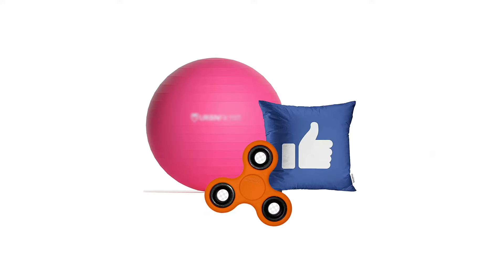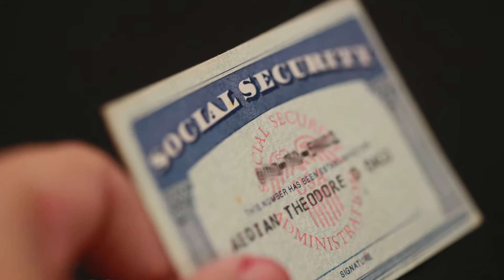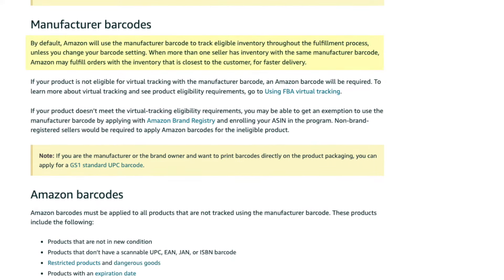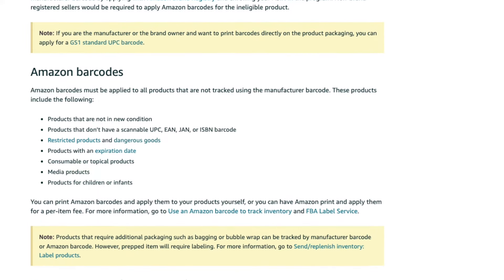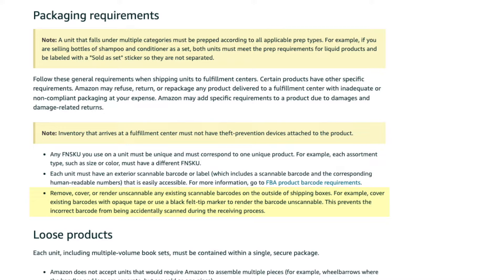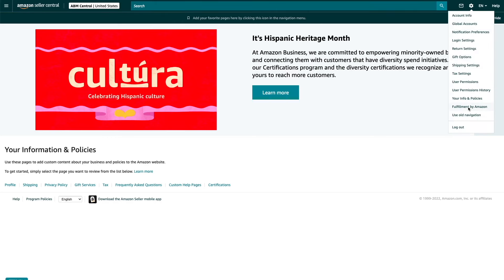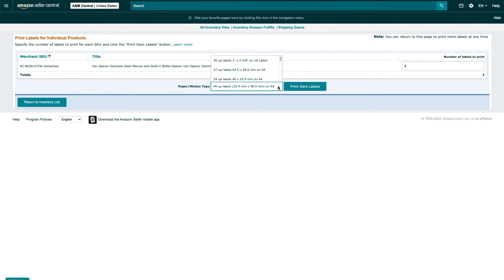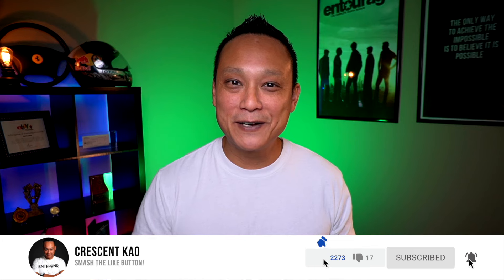Amazon Barcodes EXPLAINED GS1 vs UPC vs FNSKU How Many Barcodes to Buy & Which Barcode is Best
Learn which Amazon barcode to use and find out how many UPC, EAN, or FNSKU barcodes you need for your products to sell on Amazon FBA or FBM. I explain the difference between GS1, UPC and FNSKU barcodes and which barcode you should be using.

Amazon Barcode guidelines

Amazon Barcode Policy

00:00 Introduction
00:24 Amazon Barcode Requirements
01:21 Manufacturer Barcode
02:26 Amazon Barcode (FNSKU)
03:03 Which Barcode to Use
04:52 Barcode Placement
06:24 Where to Get Barcodes
07:00 Where to Buy Barcodes
08:09 GTIN Exemption
08:24 How Many Barcodes to Buy
10:41 Barcode Flow Chart
10:53 Printing the Barcode
11:15 Barcode Setting
12:10 Pro Tips
12:47 Barcodes for FBA vs FBM
13:04 Barcode Errors